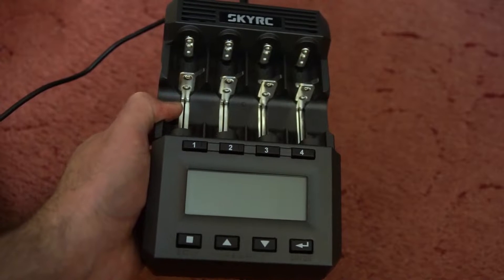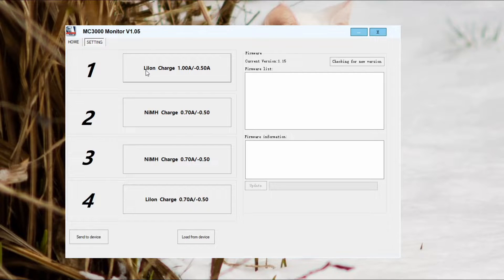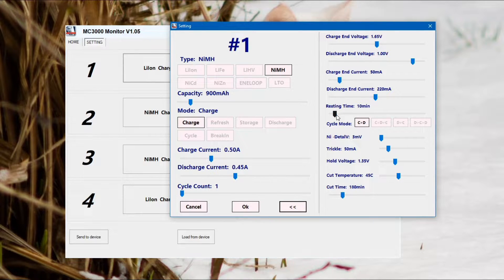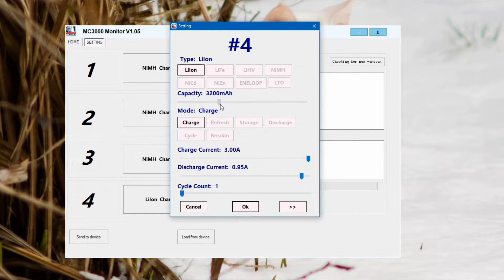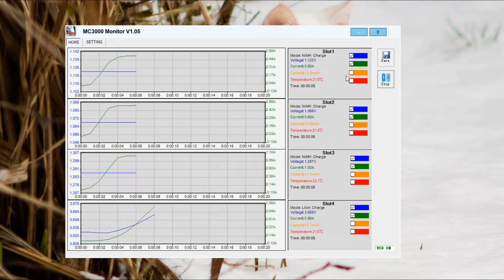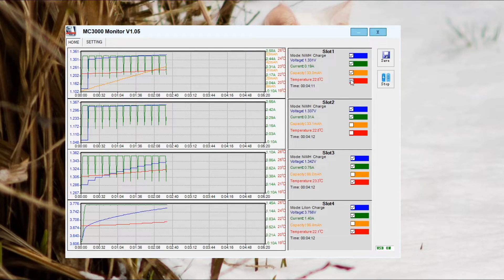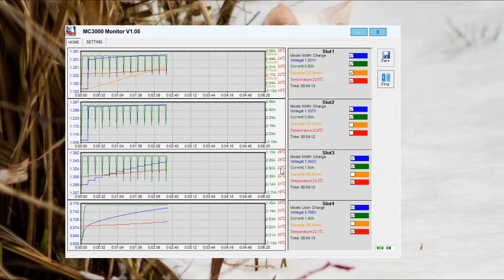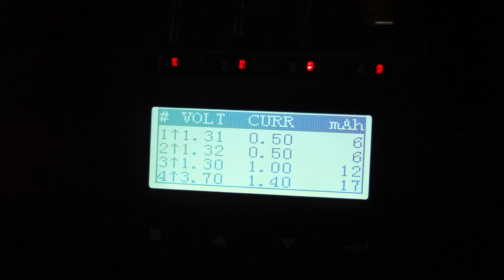SkyRC MC3000 PC Link Software: Quick Look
MC3000 USA UK
In this video I demonstrate the PC link software for the SkyRC MC3000
This is quite a simple/basic app, that gives control over charging parameters on the unit, though it is fairly limited and doesn't offer the ability to save programs on the PC on edit the presets on the charger (unfortunately)